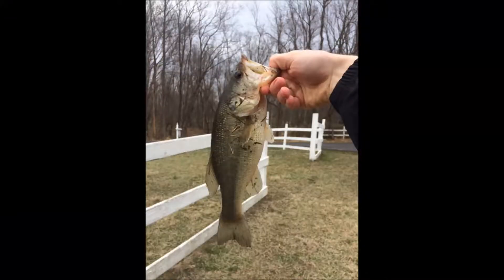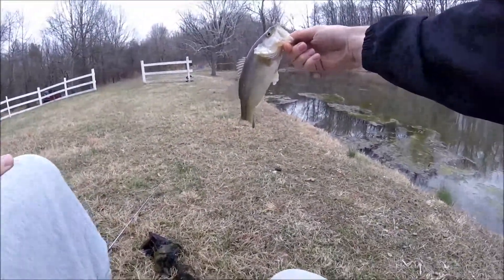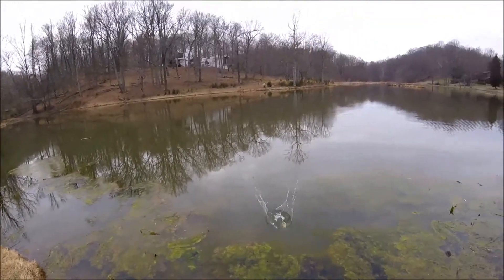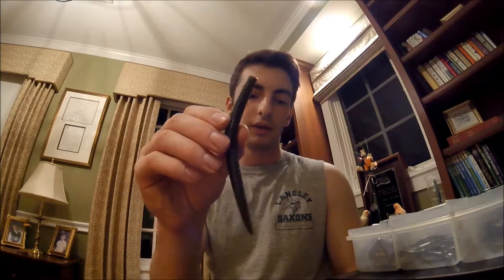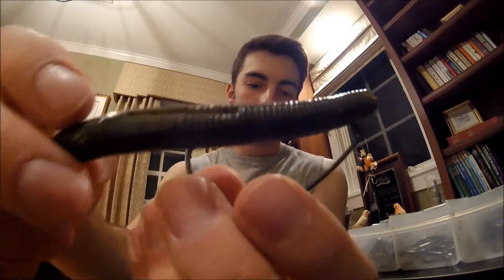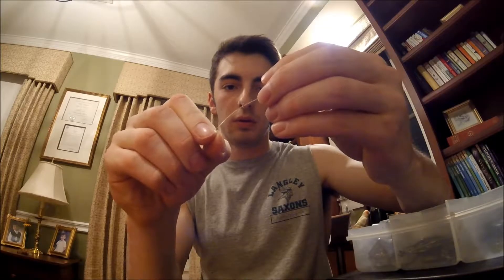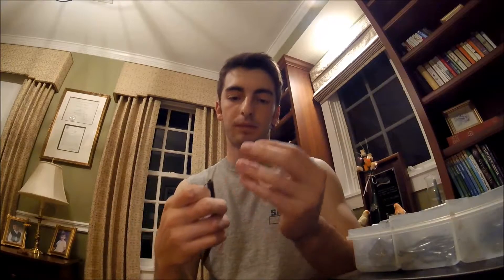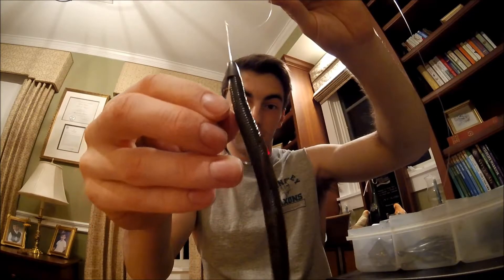A New Spin On Texas Rigging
I didn't catch much the past few days when I've gone fishing so I decided to take a fairly uneventful pond fishing day and turn it into a how to video.